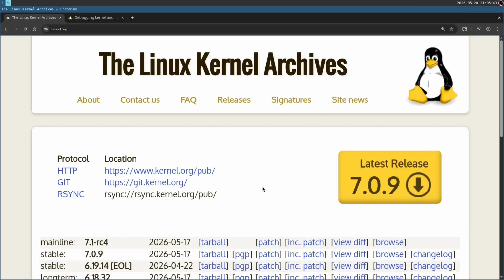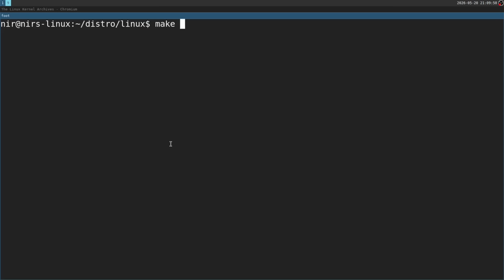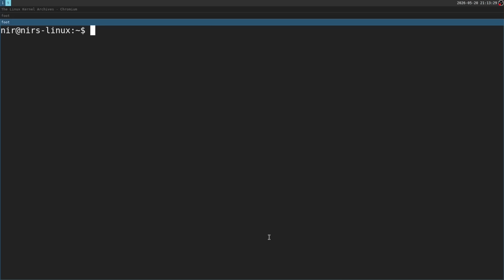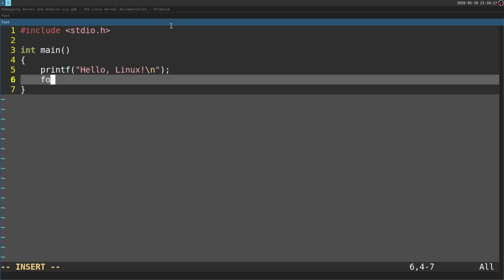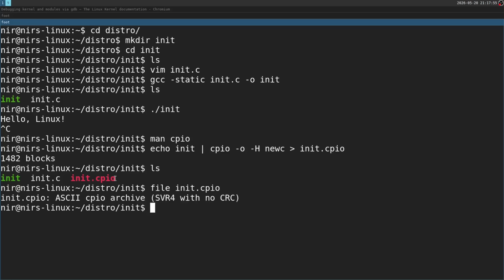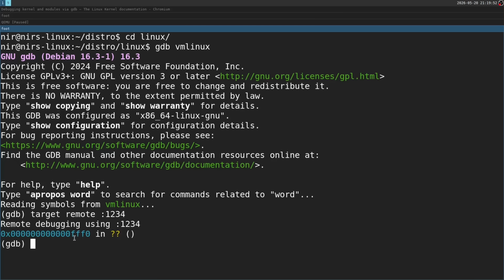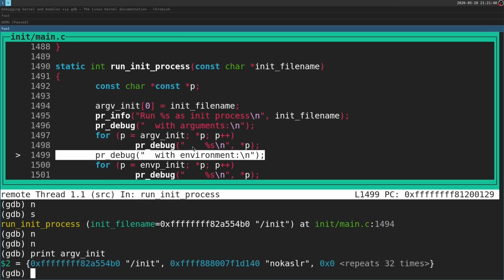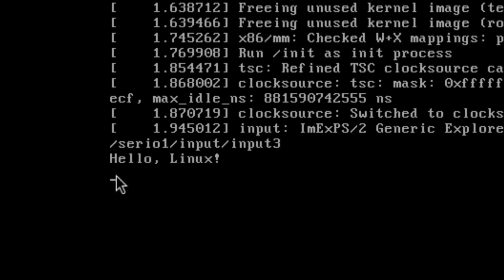How Linux Kernel Starts Initial Process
In this video I'll demonstrate how Linux starts the initial process by kernel debugging.